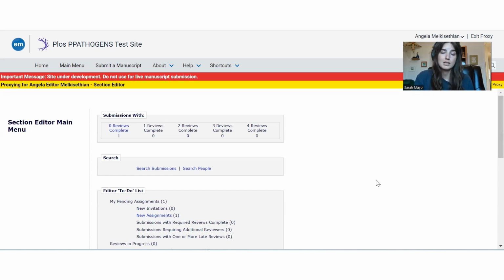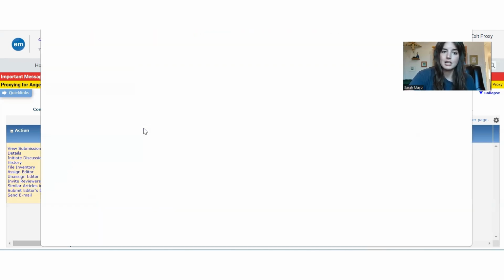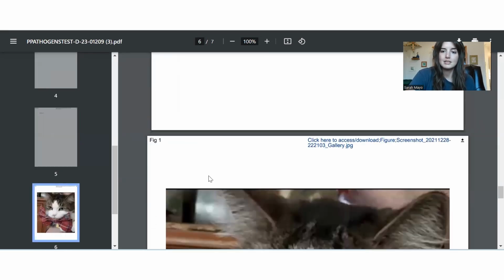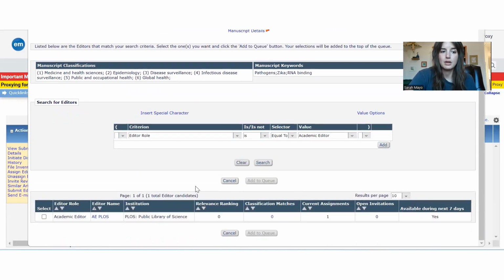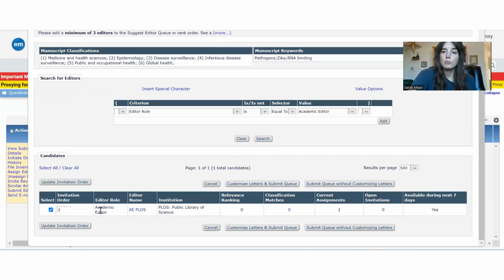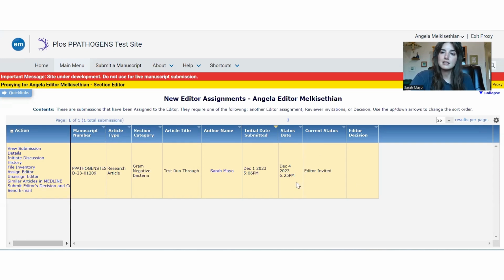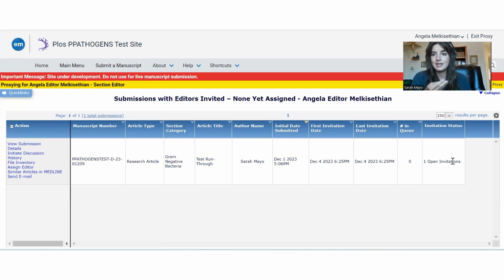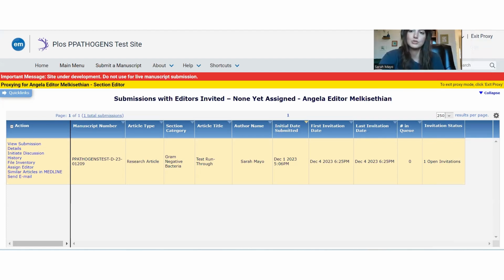Navigating Editorial Manager: Assigning Editors